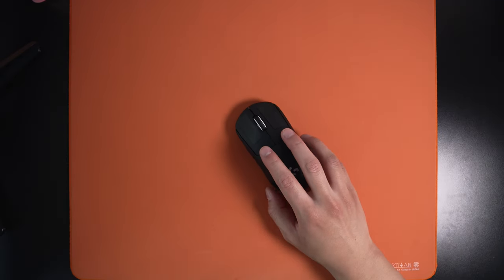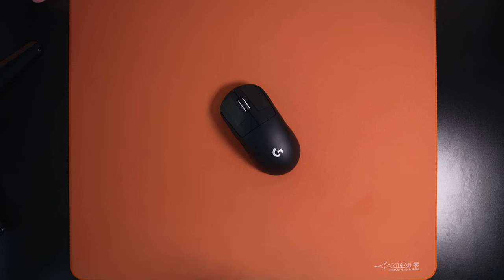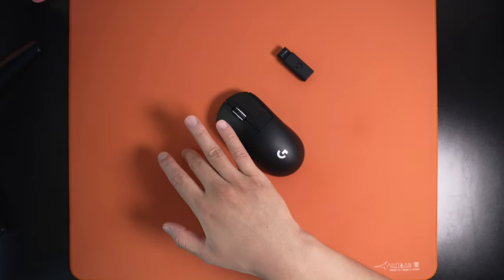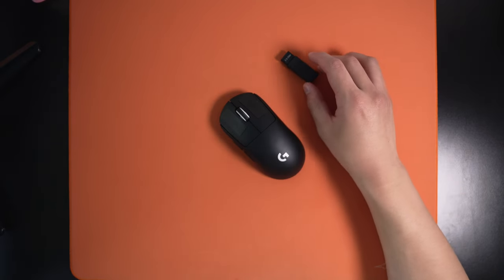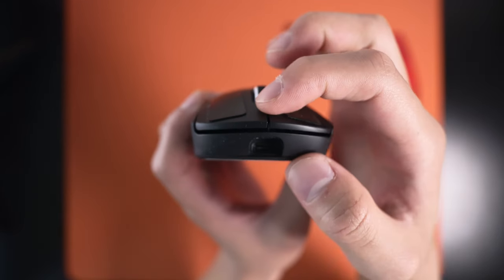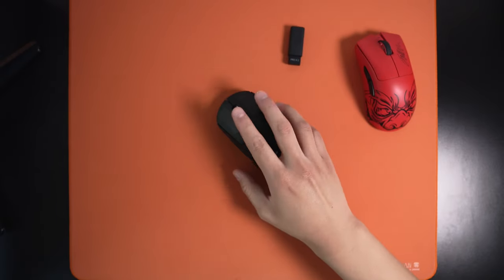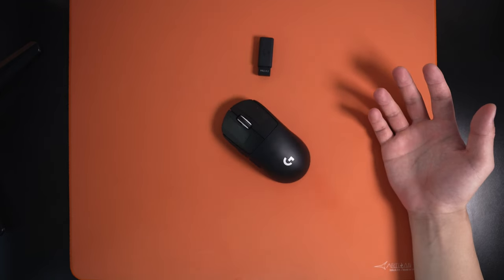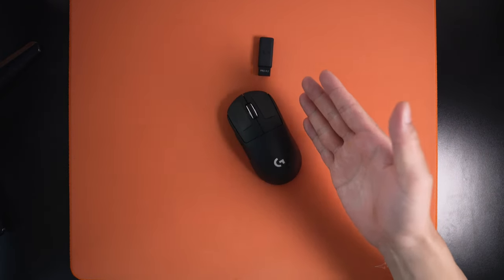Logitech G Pro X Superlight 2 New Batch Review